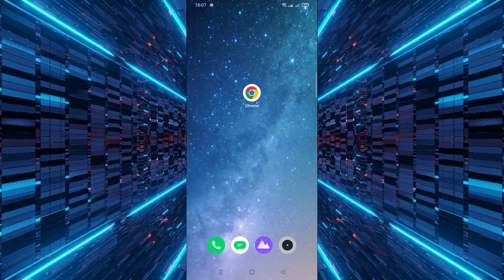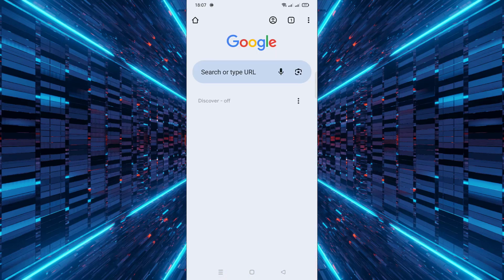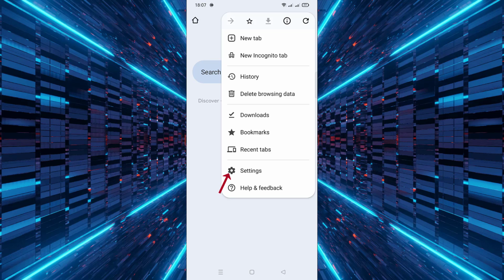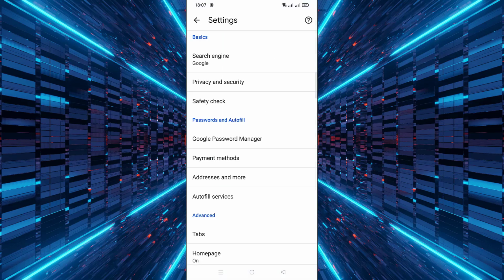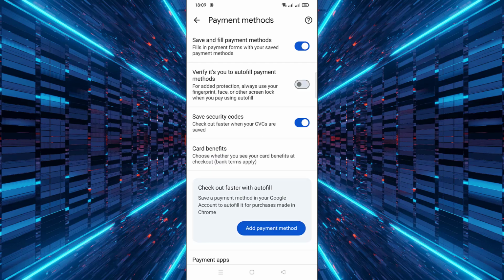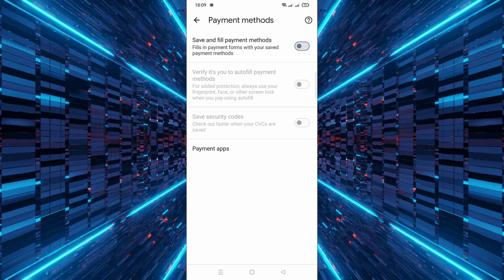How to Disable Save and Fill Payment Methods in Chrome Mobile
In this video, you will learn how to disable the save and fill payment methods feature in Google Chrome mobile 📱.

This is a quick and easy way to protect your payment information 🔒.
Follow the step-by-step instructions to turn off autofill for your payment methods ⚙️.

Disabling this option helps keep your sensitive data safe while browsing 🌐.